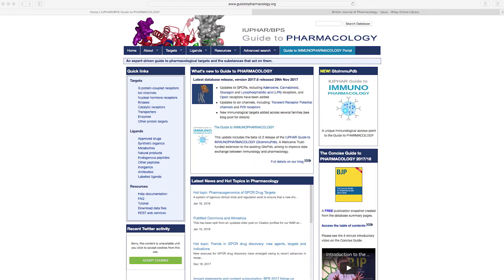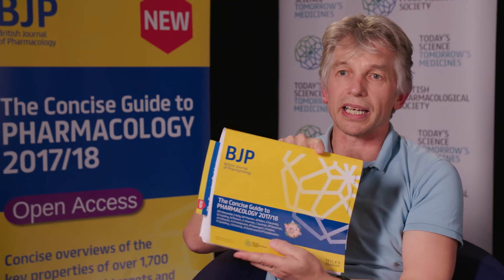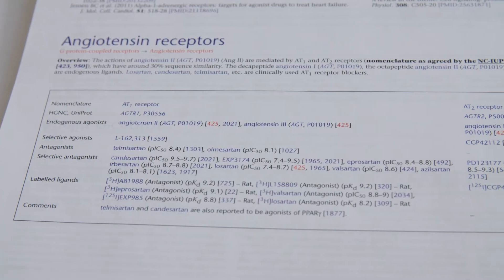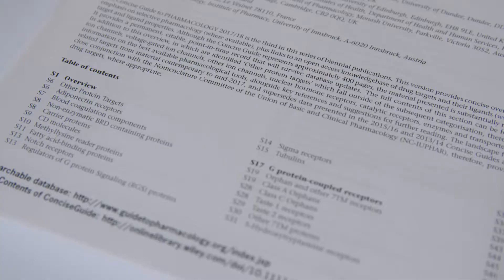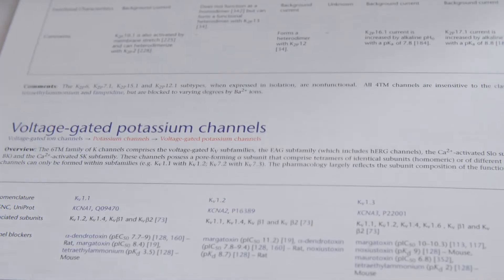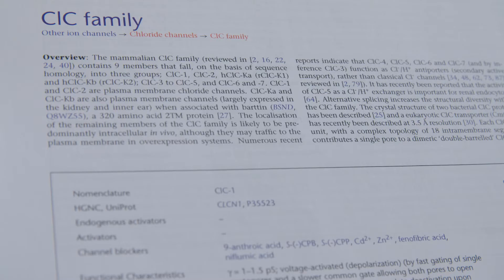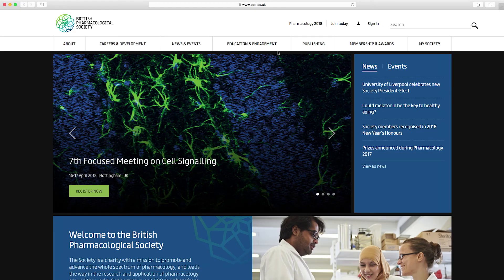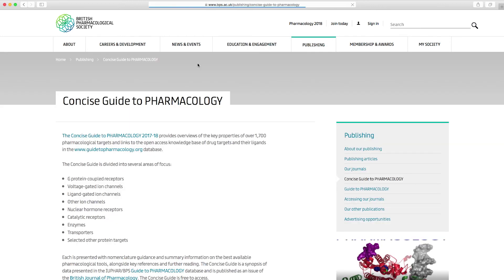Concise Guide to PHARMACOLOGY 2017/18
Concise Guide editor Steve Alexander introduces the purpose and key features of 2017/18 edition.